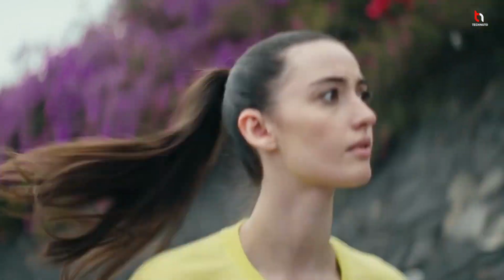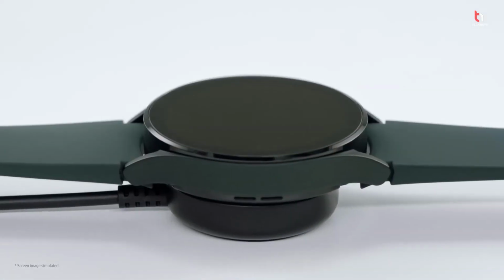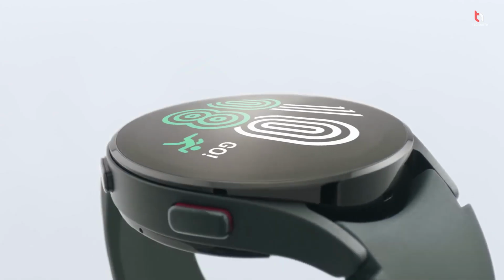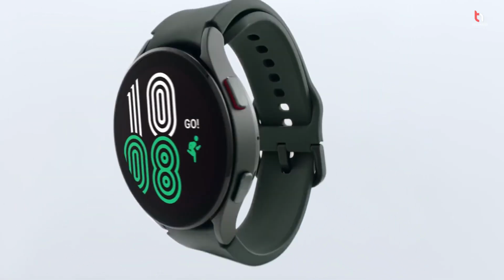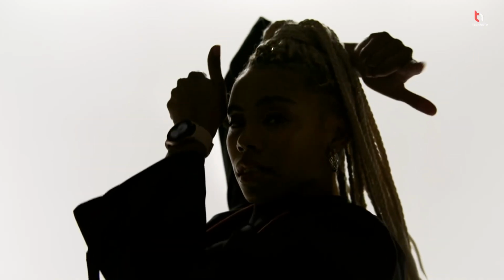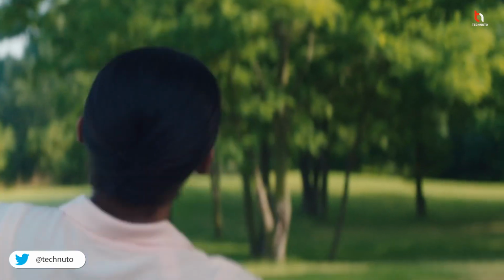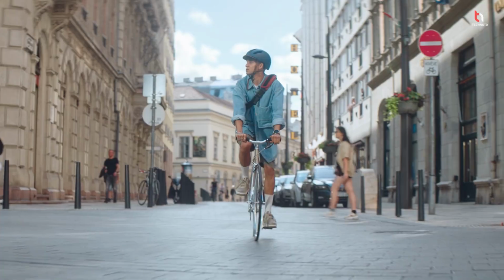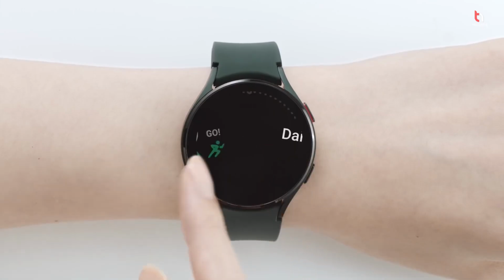Samsung Galaxy WATCH 4 vs CLASSIC: Which One Is Better?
In this video, I am going to tell you about the difference between Galaxy Watch 4 and Classic | Galaxy Watch 4 vs Galaxy Watch 4 Classic - Which one is better and what is the difference between these two watches so to know more make sure you watch this video till the end!
Buy Samsung Galaxy Watch 4:
Amazon India: Soon
Amazon Global: Soon
Buy Samsung Galaxy Watch 4 Classic:
Amazon India: Soon
Amazon Global: Soon
Timestamps:-
00:00 Intro
00:43 Difference between galaxy watch 4 and classic
03:26 Colors
03:45 Price
03:54 Conclusion
04:15 Giveaway Galaxy WATCH 4

Gears I Use (USA, UK & others)

Gears I Use(Only India)

Cheers
Technuto